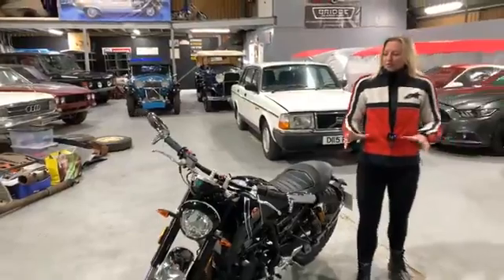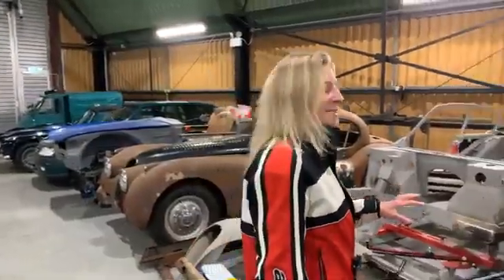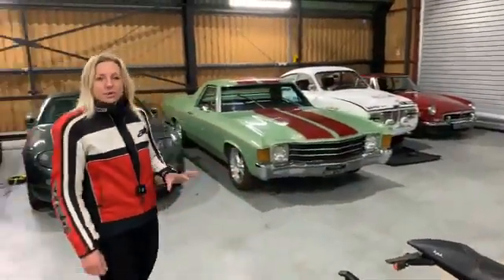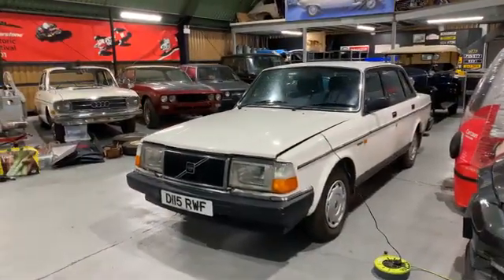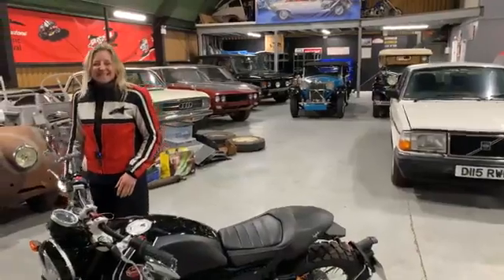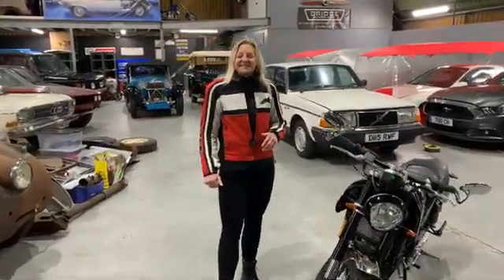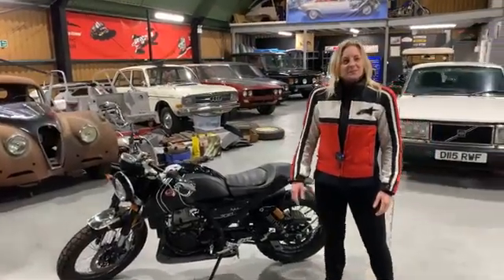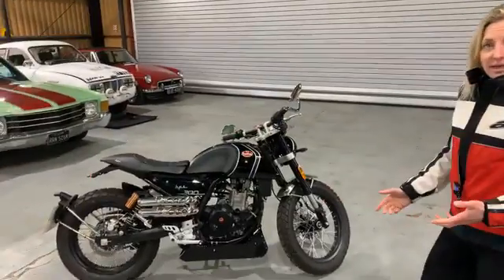Bridge Classic Cars | Live from the Hangar | 23rd February 2022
Join the Bridge Classic Cars team from our secure storage facility, The Hangar, for a behind the scenes look at what we've currently got in!